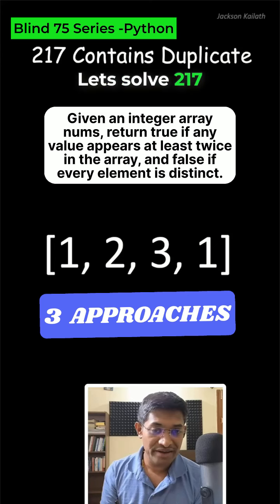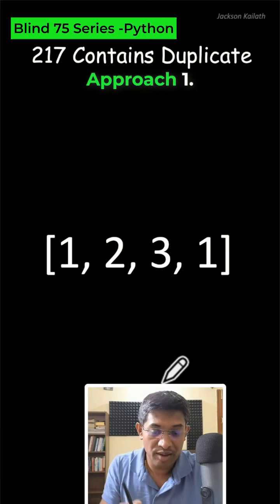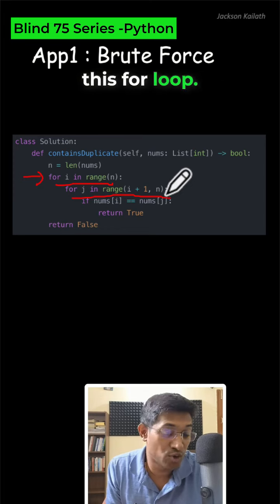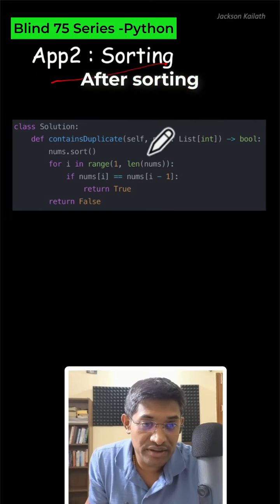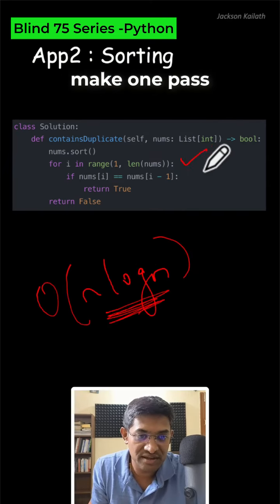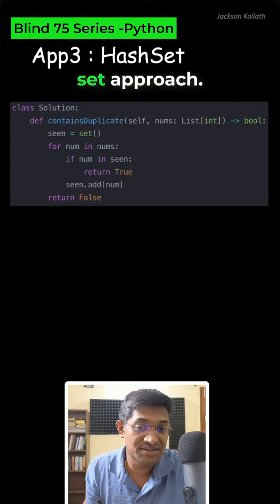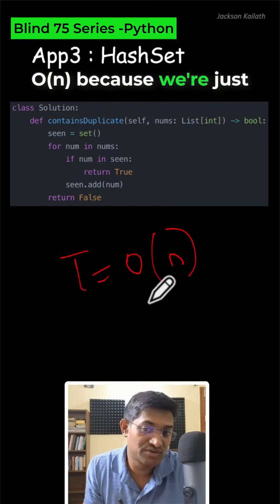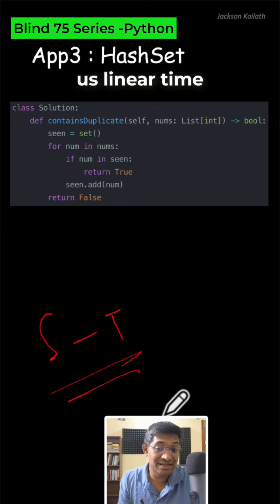Contains Duplicate | LeetCode-217 | Python: HashSet, Sorting & Brute Force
📚Ace Coding Interviews with My Top-Selling DSA Courses on Udemy!
Python DSA 50+ Hours Ultimate on Demand Course

In this video, I walk you through three methods of solving leetcode 217
✅ Brute force method (for complete understanding)
✅ HashSet solution
✅ Sorting approach
👉 This exact question appears in Amazon, Google & Microsoft interviews!

💬 Comment which LeetCode problem you want next!